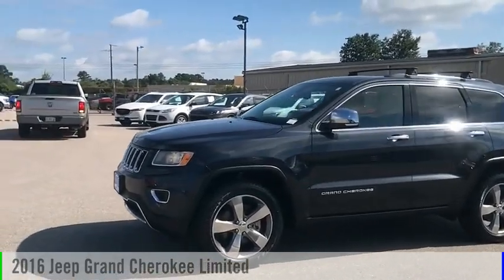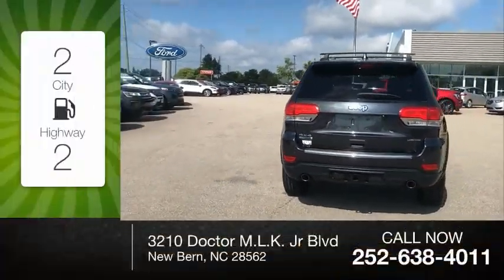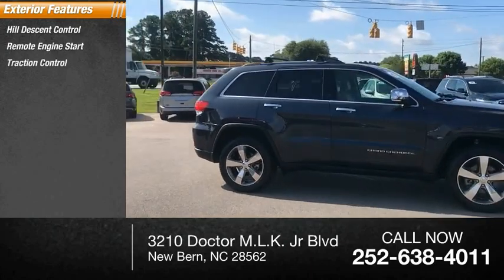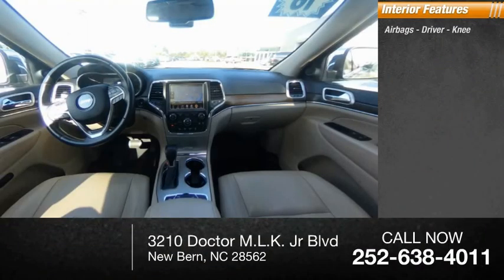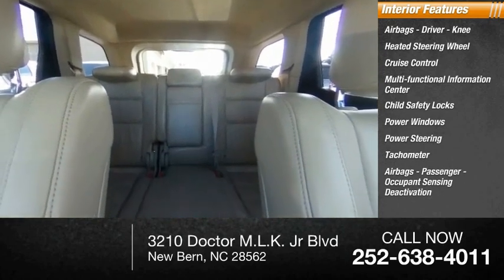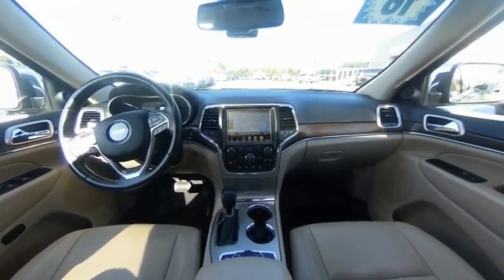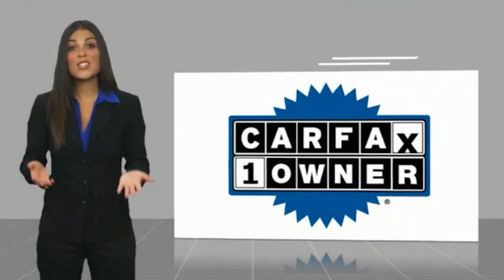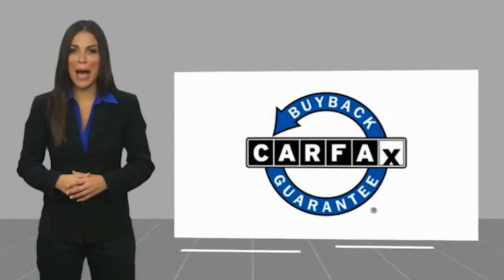2016 Jeep Grand Cherokee New Bern NC P7137B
2016 Jeep Grand Cherokee Limited

Cella Ford
3210 Doctor M.L.K. Jr Blvd

For a top driving experience, check out this 2016 Jeep Grand Cherokee Limited with a backup sensor, push button start, parking assistance, braking assist, dual climate control, hill start assist, stability control, traction control, anti-lock brakes, and dual airbags.  It has a 6 Cylinder engine.  This one's available at the low price of $24,688.  Stay safe with this SUV 4X4's 5 out of 5 star crash test rating.  Fuel up with diesel and fill up less.  For a good-looking vehicle from the inside out, this SUV 4X4 features a dazzling true blue pearlcoat exterior along with a black/light frost beige interior.  Park with ease using the parking sensors.